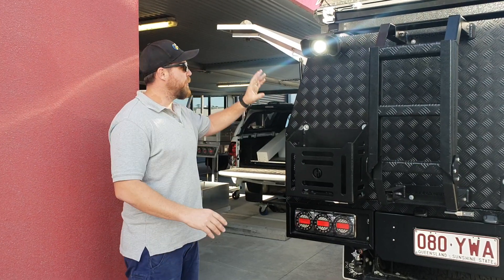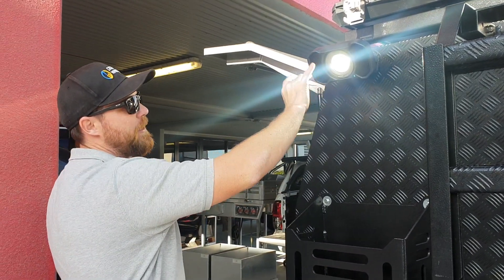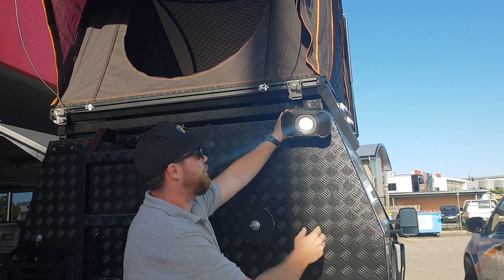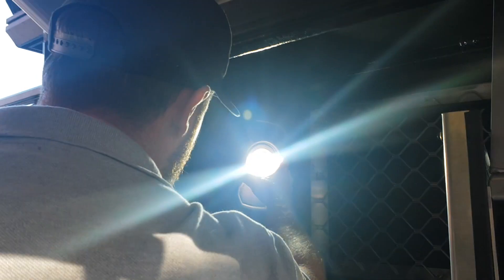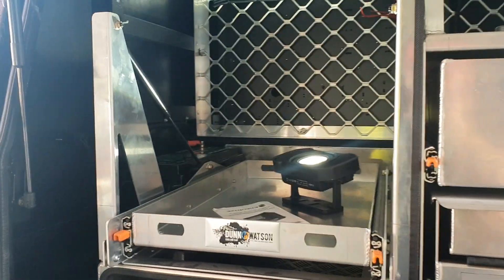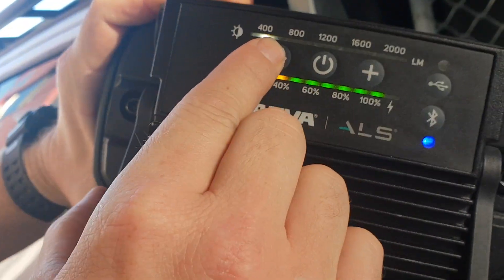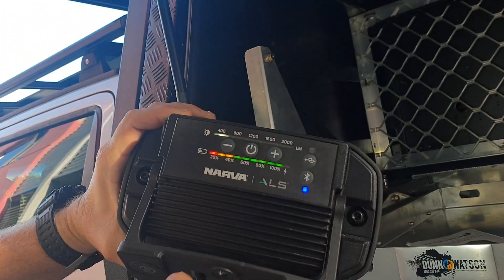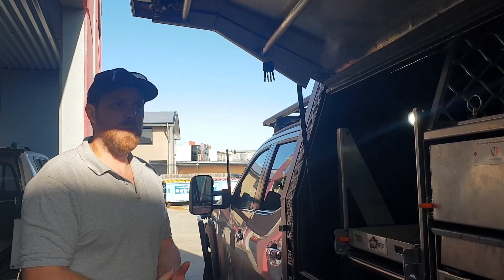Bluetooth speak + light in one.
This speaker and light in one is available in 2000 and 5000 lumen. They are a perfect edition to any offroad setup.